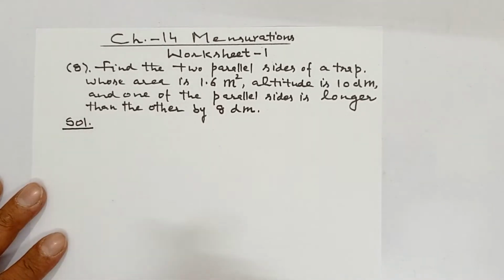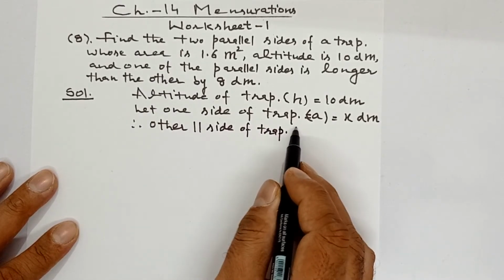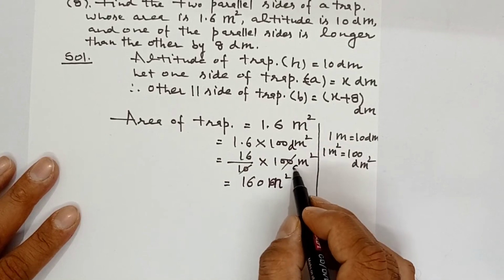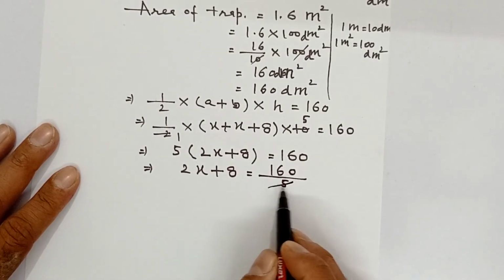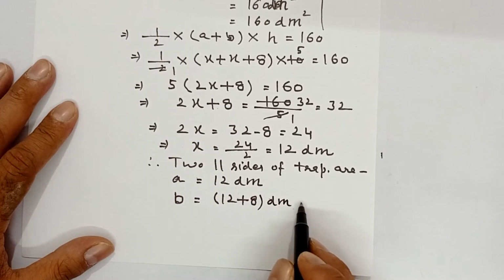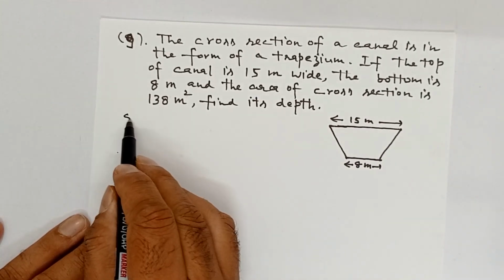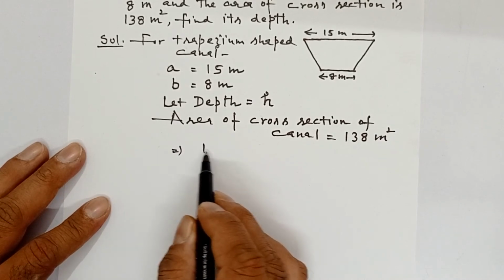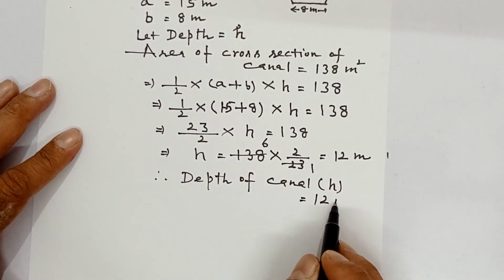CH:-Mensurations/ W.S 1/ Q8,9/Easy Maths with Vikas Dogra